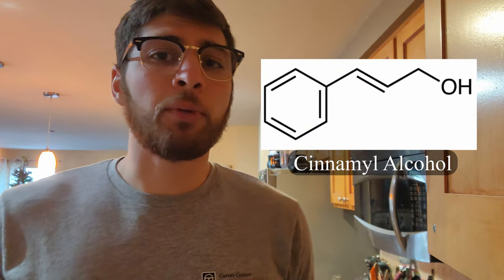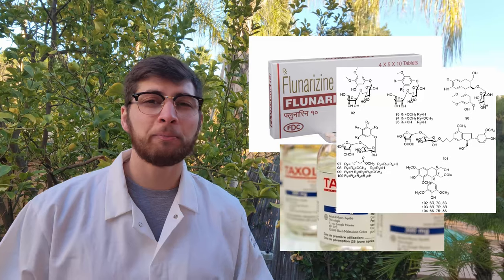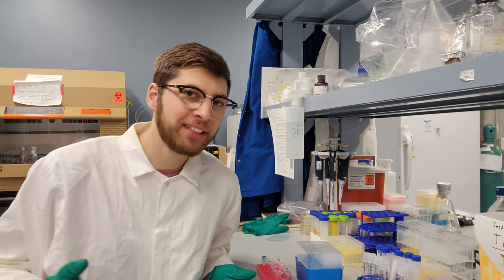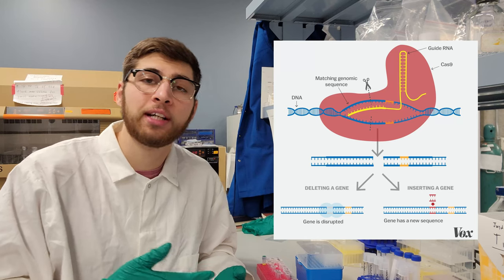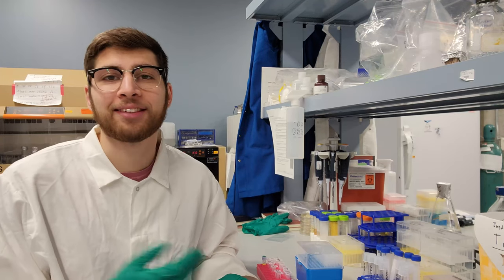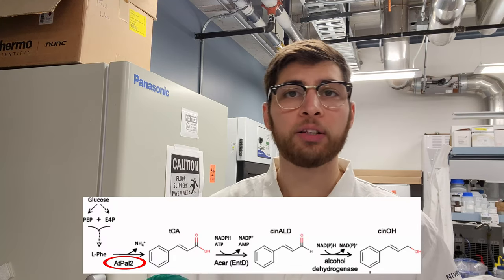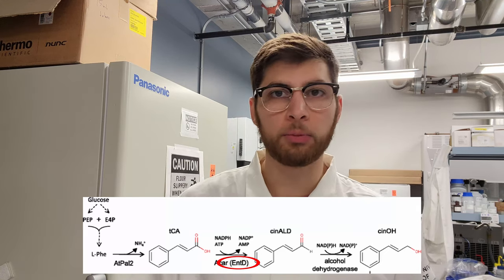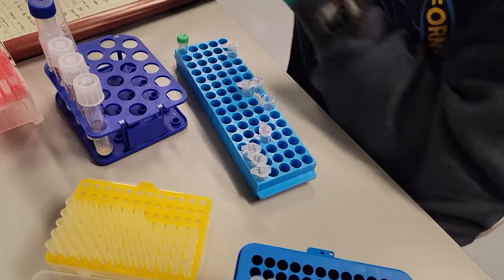Genetically Modifying Yeast to Produce Cinnamon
Are you ready to take on the cinnamon challenge? In this video, we'll be exploring the possibility of genetically modifying yeast to produce cinnamon compounds. From Yarrowia lipolytica to Saccharomyces cerevisiae, we'll be covering all the steps you need to take to produce your own cinnamon-producing yeast. But it won't be easy - we'll be using techniques like PCR, Gibson Assembly, restriction digests, and gel electrophoresis to design and create our GMO yeast. Join us on this exciting journey as we try to turn yeast into the ultimate cinnamon producer.

Don't miss out on this exciting episode packed with DIY biotech tips and tricks. Whether you're a seasoned bioengineer or just starting out in the field, this video has something for everyone.